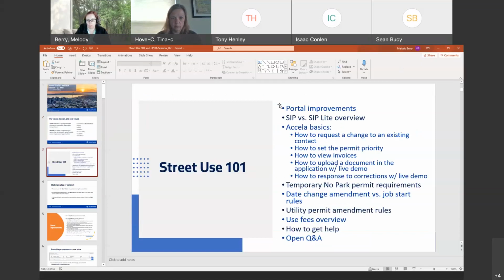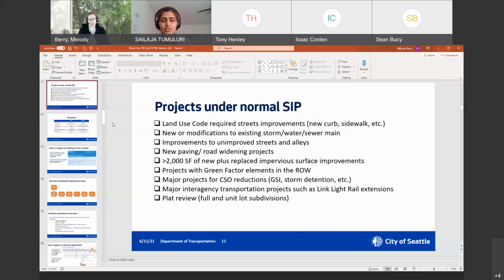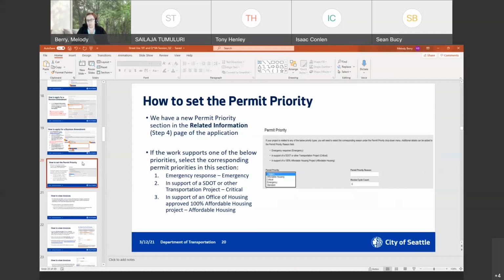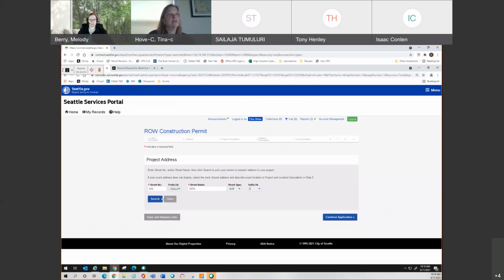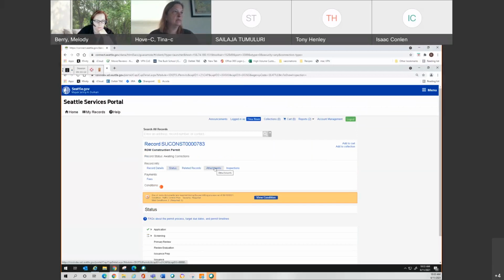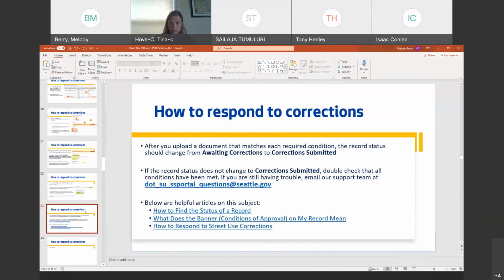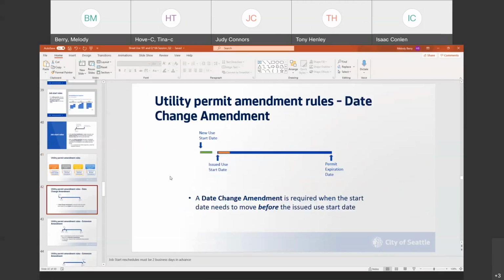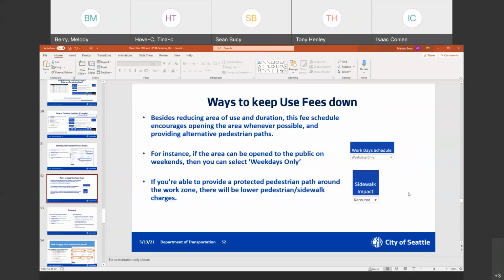Seattle Department of Transportation Accela Webinar: Street Use 101 and Q&A Session - Q2 2021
This webinar is designed to familiarize people with Street Use permitting processes and other related topics.